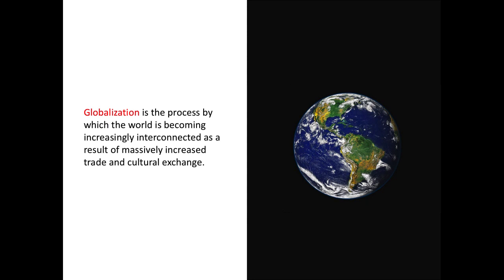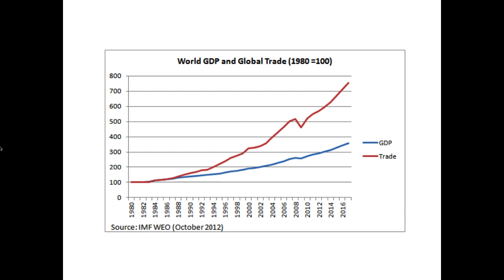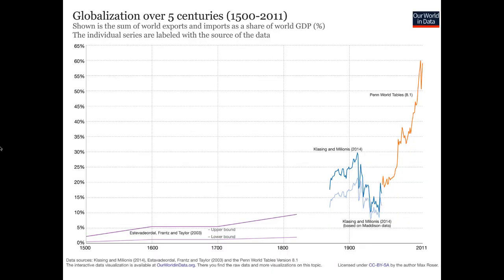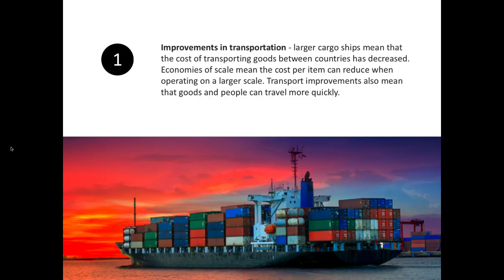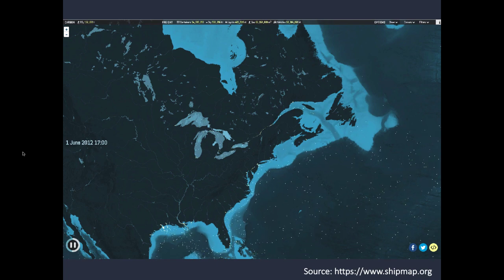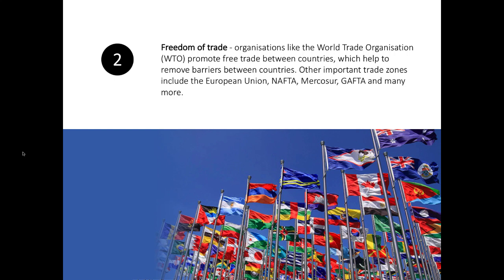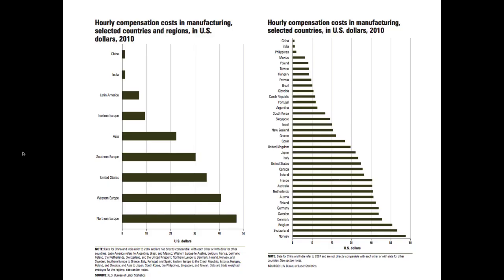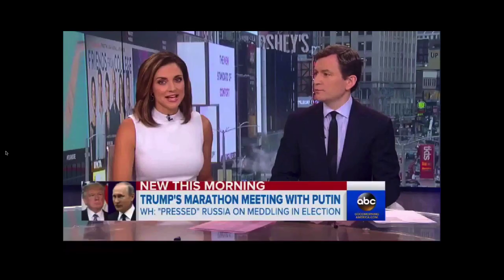Globalization - Societal Challenges